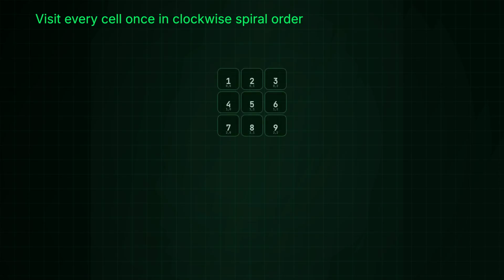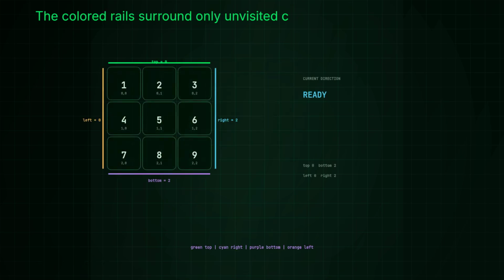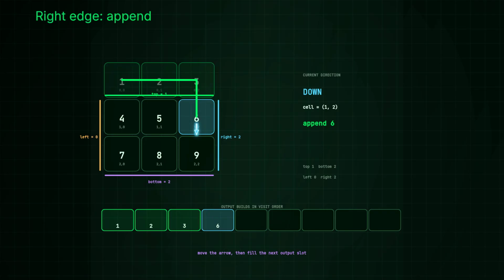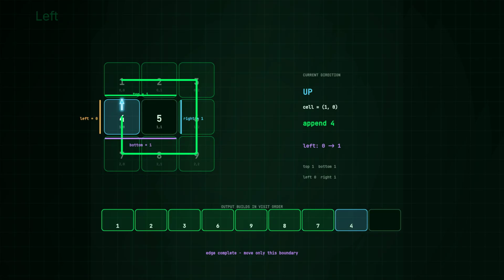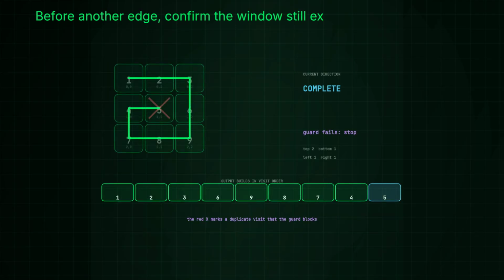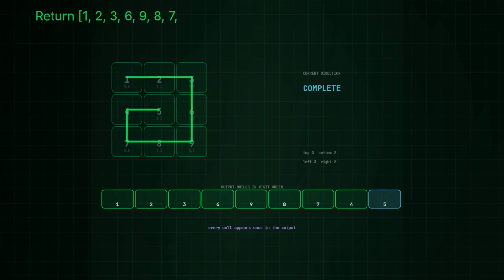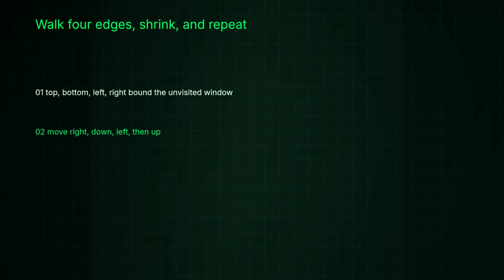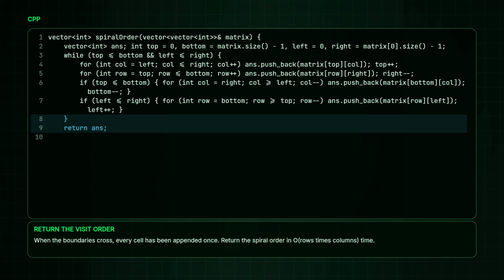Spiral Matrix – LeetCode 54 | Four Boundaries Explained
Learn how to solve Spiral Matrix (LeetCode 54) using four boundaries.

Complexity:
Time: O(m × n)
Space: O(1) extra